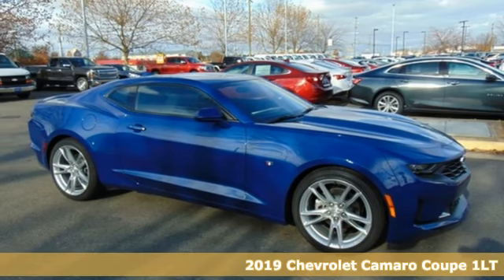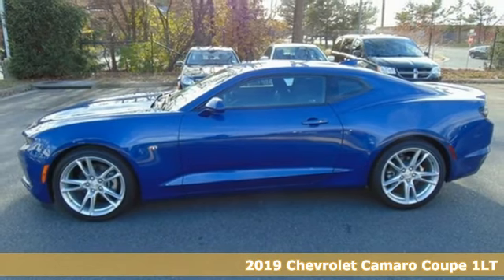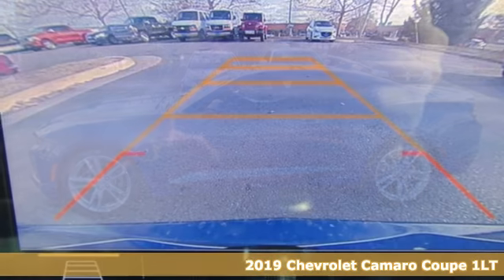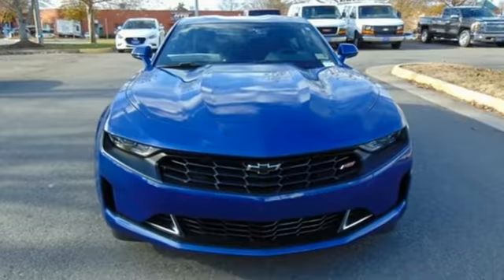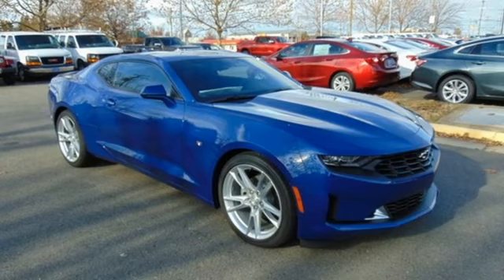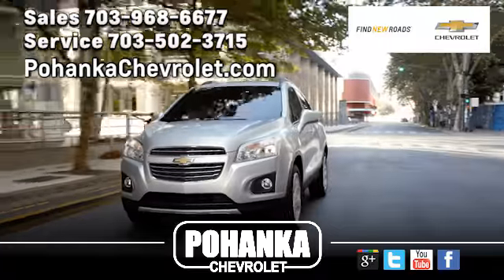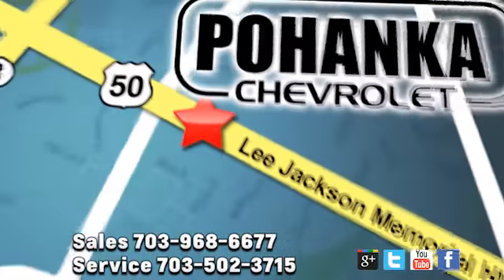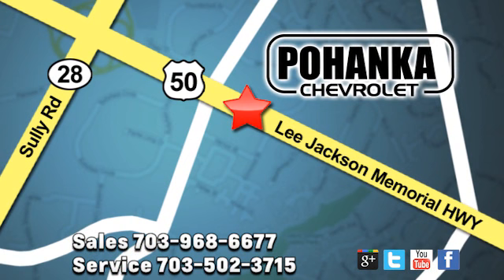New 2019 Chevrolet Camaro Manassas VA Chantilly, MD CK0112567 - SOLD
Year: 2019
Make: Chevrolet
Model: Camaro
Trim: 1LT
Engine: 3.6L V6 DI
Transmission: 8-Speed Automatic
Color: Blue
Interior: Jet Black
Stock #: CK0112567
VIN: 1G1FB1RS4K0112567
Blue Metallic 2019 Chevrolet Camaro 1LT RWD 8-Speed Automatic 3.6L V6 DIbrbr19/29 City/Highway MPG Price includes: $1,000 - Chevrolet Select Market Bonus Cash. Exp. 11/30/2018

Address:
13915 Lee Jackson Hwy